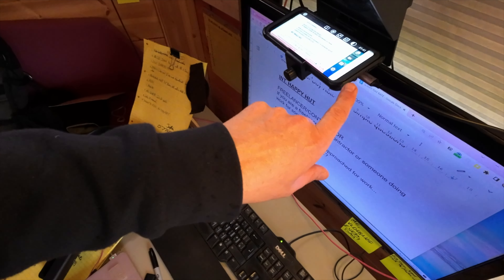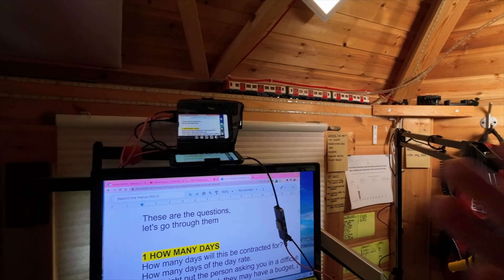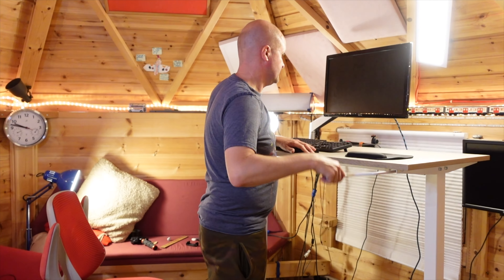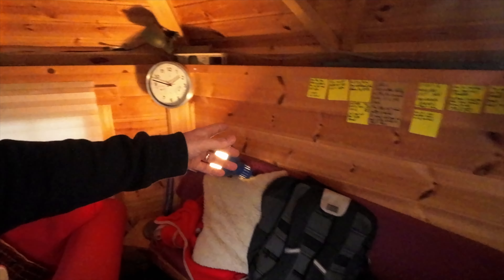Upgrade your YouTube gear setup... 8 ideas... YOUTUBE STUDIO TOUR!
This is a complete tour of my YouTube studio: I've built up this equipment, gear and desk setup over about 5 years. This is the current look of my YouTube channel battlestation set up behind the scenes! It includes a review of my Sony ZV1 camera, DJI Action 2 action camera, teleprompter, wide-angle lens, Deity shotgun microphone, DJI wireless microphones, studio mic arm, adjustable standing desk, MacBook laptop, USB hub and clocks.

CAMERA: DJI ACTION 2
MY TELEPROMPTER
ZV1 LENS: NEEWER WIDE ANGLE
VIDEO CAPTURE CARD
USB HUB FOR TELEPROMPTER
DESK MICROPHONE: DEITY D3 PRO MIC
DESK MIC ARM: INNOGEAR heavy duty microphone arm
WIRELESS MIC: DJI MIC dual cordless microphones
MACBOOK PRO 2021 14 inch M1:
USB DESK HUB:
LED CLOCK:
VISUAL TIMER CLOCK:

0:00 My YouTube Studio Tour: 8 ideas for video gear and equipment including Sony ZV-1 camera
1:00 DJI Action 2 action camera
1:18 Sony ZV1 vlogging camera
1:29 Ambitful Pronstoor Teleprompter Autocue Prompter
2:10 Neewer Wide-Angle lens for Sony ZV1 camera and how to fit a Teleprompter to Sony ZV-1
5:27 Deity V-Mic D3 Pro microphone and Innogear Microphone arm
6:51 DJI Mic: Dual wireless go microphone with DJI Action 2 camera
8:38 IKEA Skarsta standing desk, Macbook Pro laptop and USB desk hub, plus LED clock